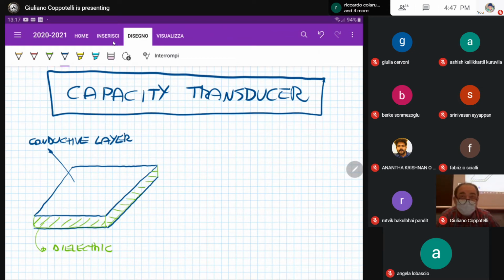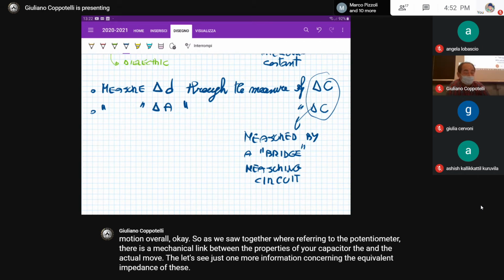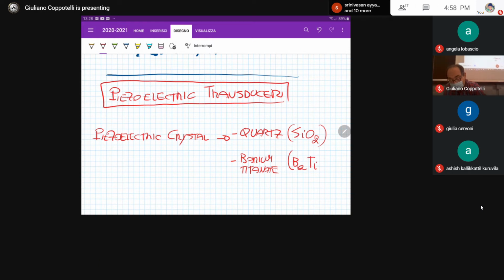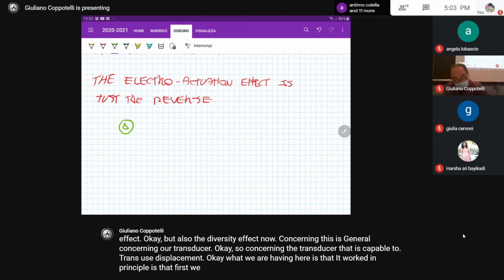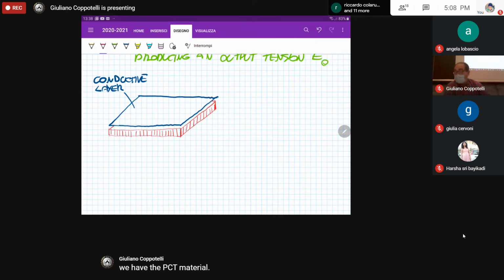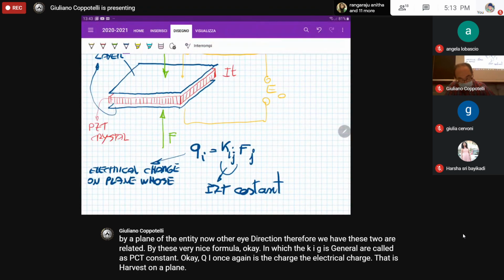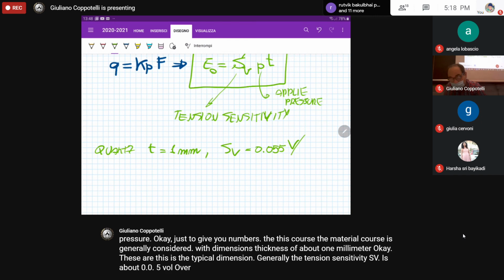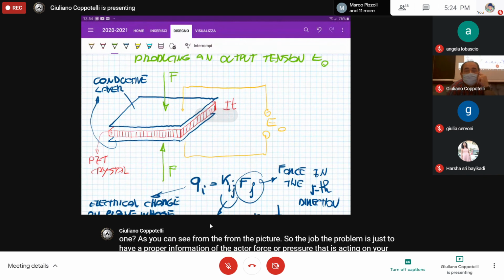Experimental Testing 3